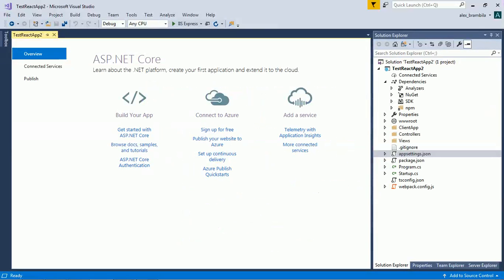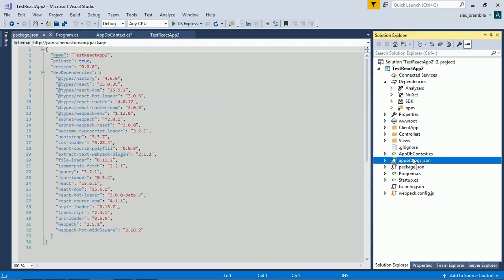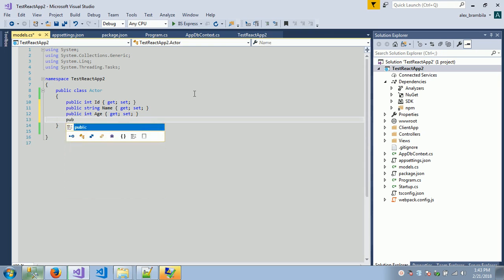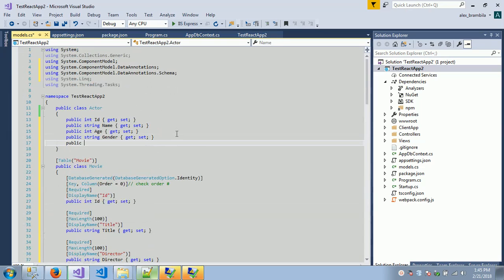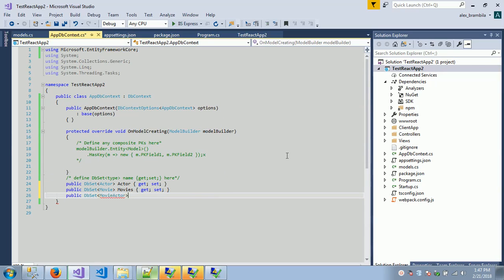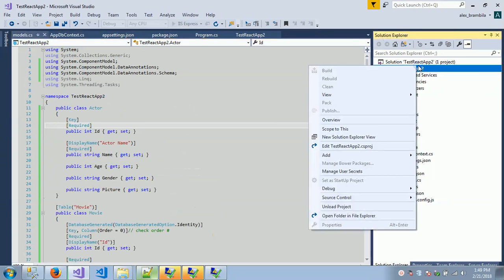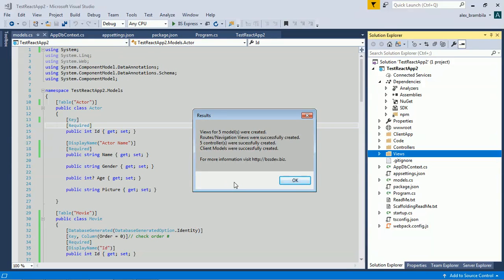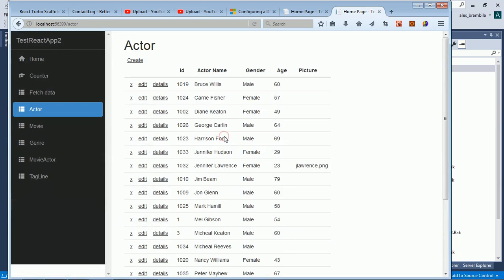React Turbo Scaffolding - New React Single Page Application using Code First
In this video we create a fully-functional React Single Page Application (SPA) in Visual Studio 2017 with validation, sorting, paging, and filtering using React Turbo Scaffolding and a Code First approach.